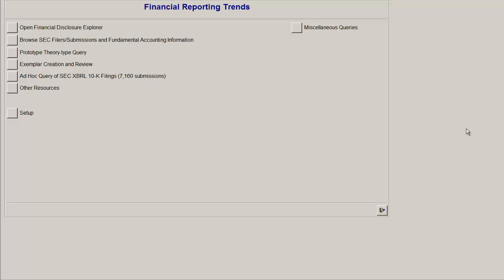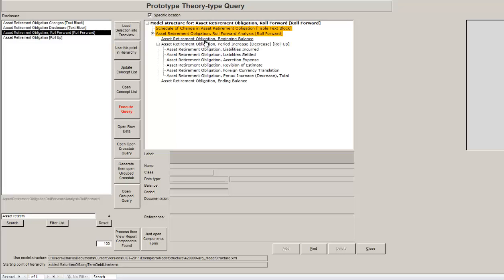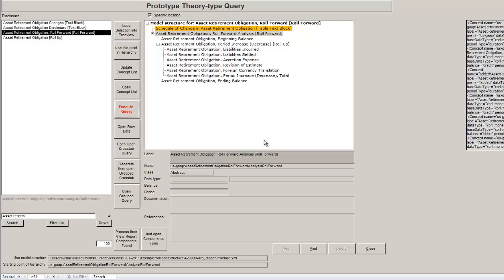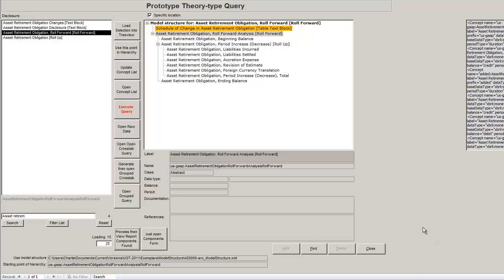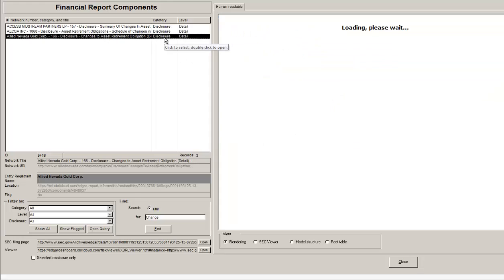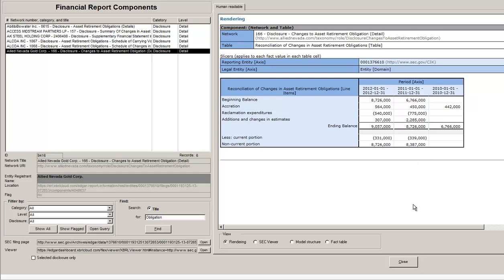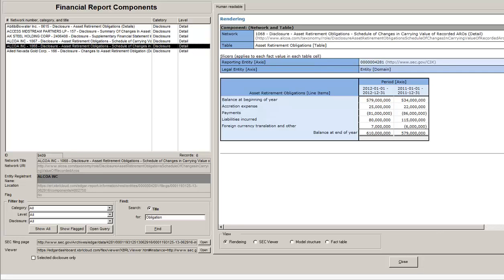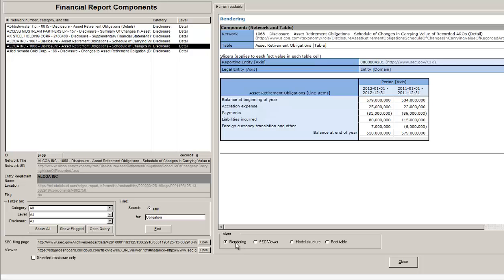Querying Disclosures of SEC XBRL Financial Filings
Shows a prototype application which I created using Microsoft Access which queries information reported in SEC XBRL financial filings by public companies.  Tries to make the point that (a) how easy it is to query the digital financial information and (b) how useful this would seem to be to external reporting managers of even private companies creating financial reports.